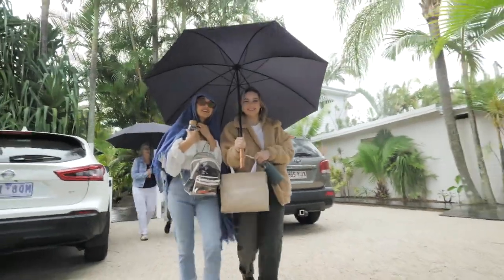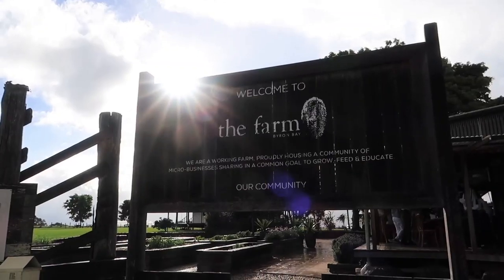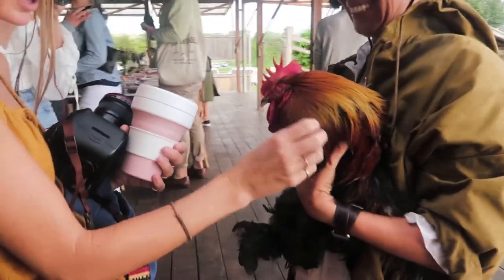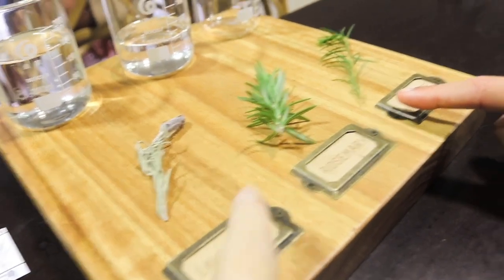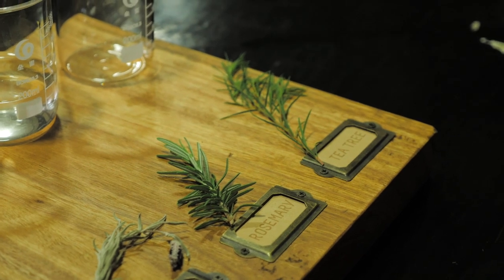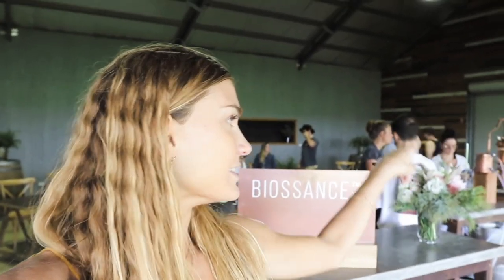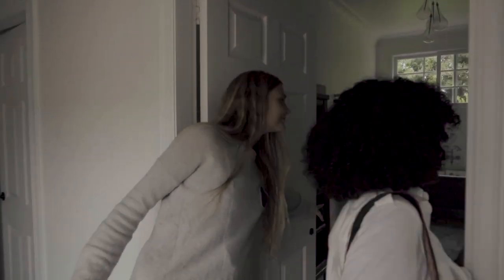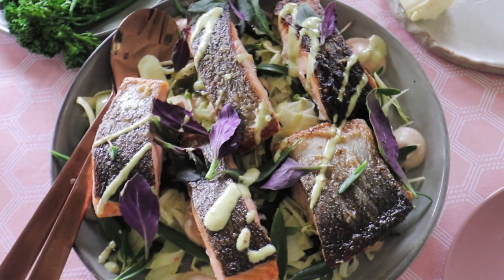Ep 3: Making Tea Tree Oil in Byron Bay w/ Jenn Im, Sjana Elise, Chloe Morello | Biossance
It's day 3 of Biossance's trip to Byron Bay with Jenn Im, Sjana Elise, Chloe Morello, Maya Washington, Alexa Losey, Luciana Tranchesi and Marcella Tranchesi. We start the day at The Farm at Byron Bay where we learned about sustainability when it comes to farming, food and distribution. It was then learning about tea tree, how it's grown, how it's farmed sustainably. We then make our very own tea tree oil, similar to the tea tree oil used in Biossance's Tea Tree collection. We learn about tea tree skincare benefits and its other purposes and rich Australian history. The girls make their very own DIY facial toners using essential oils. Then it's off to a private estate for a delicious lunch and some play time after the hard work at The Farm.

Who is Biossance? In 2003, our scientists began a project that would change the world.

From inside our Berkeley labs, they developed patented technology that allowed us to create an accessible cure for malaria.

Inspired to continue using innovative biotechnology to make a positive impact on the world, we turned to skincare—and the ingredients people put on their faces and bodies every day.
Drawing on our rich history of science and sustainability, we create skincare that is incredibly effective and safe without harming the environment or animals. Because the products you use make a difference for your health and the health of the planet.